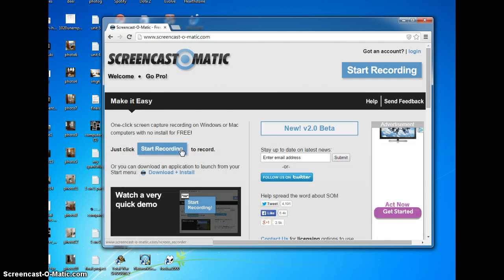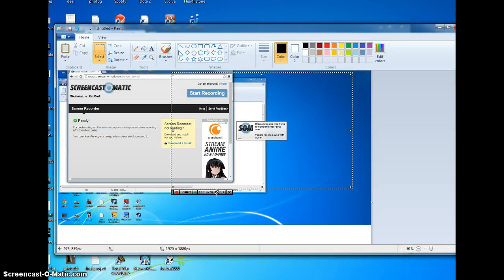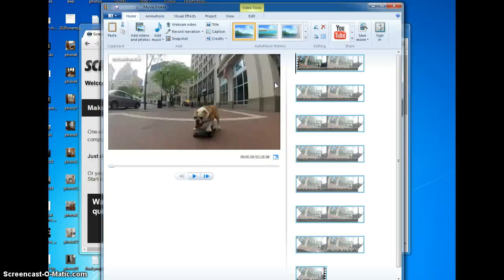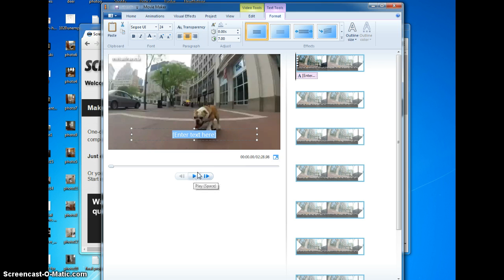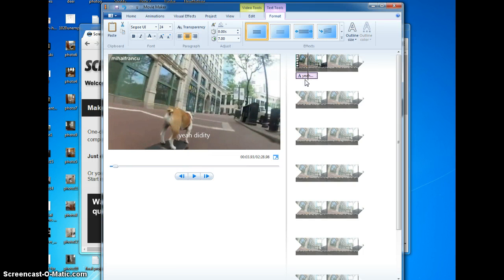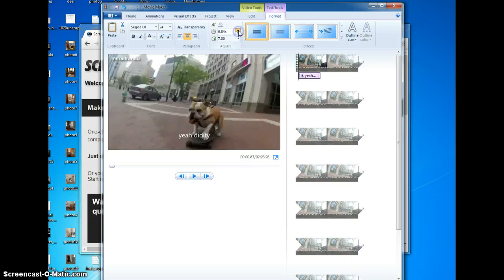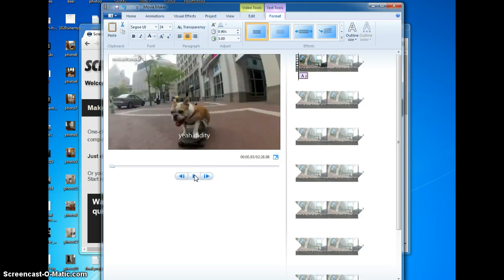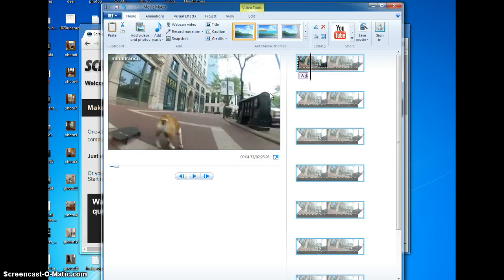tutorial on making tutorial